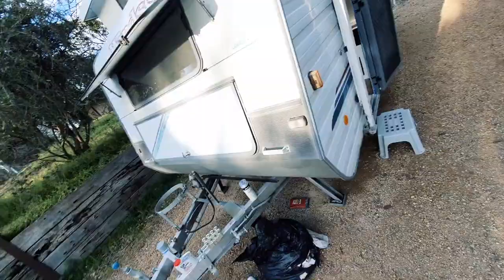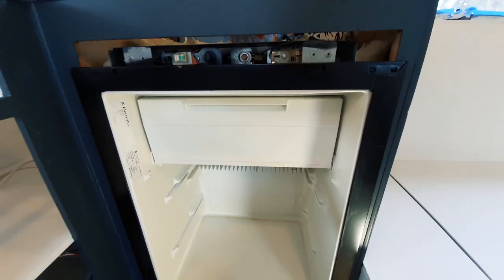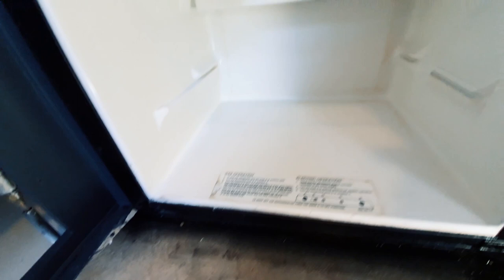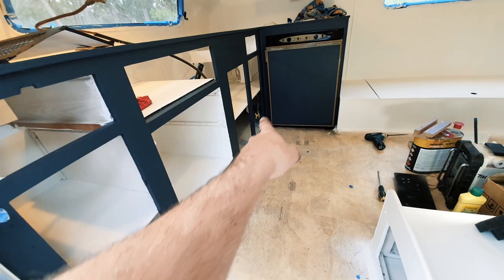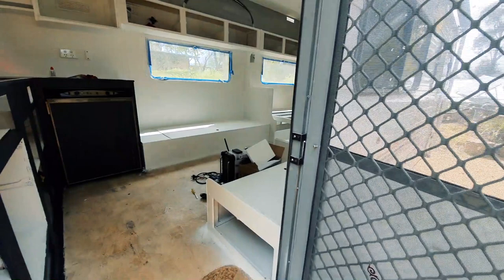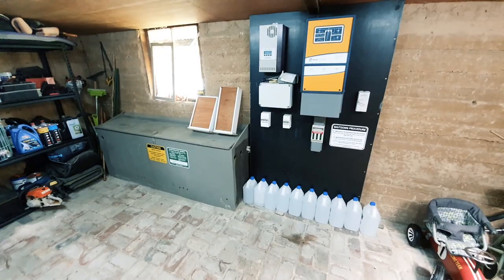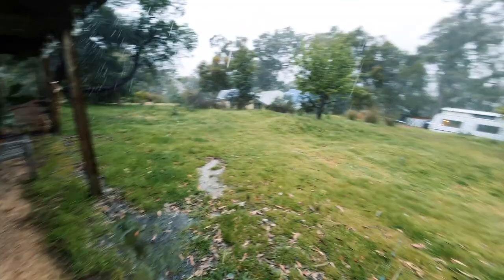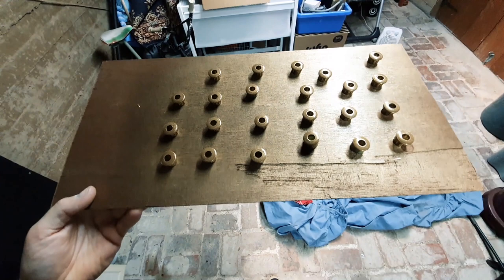Pop Top Caravan Makeover - Ep 7 (Fixing the fridge & Even more &#@%'ing painting)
In this episode I "hopefully" fix the freezer door, paint the cupboards and clean a million brass hinges!

We sold our little Jayco dove and bought this run down Windsor Windcheater in need of some love! The is the fourth episode on the makeover of our little beast and the good times she'll give us. This will be an off grid home away from home, as we also live in an off grid tiny house!

0:00 - 6:08  Space Walk - Silent Partner

6:08 - 9:12 Lioness (Instrumental) by DayFox

9:12 - 15:58  Art of Silence - Uniq

15:58 - 18:19  Where Silence Is Nonexistent - A Himitsu